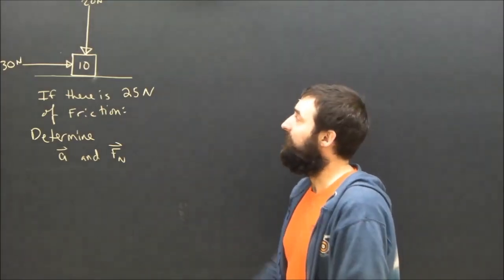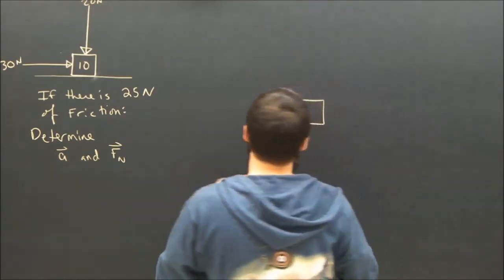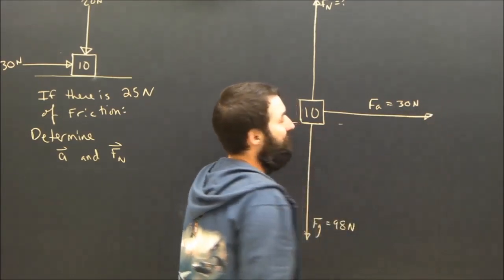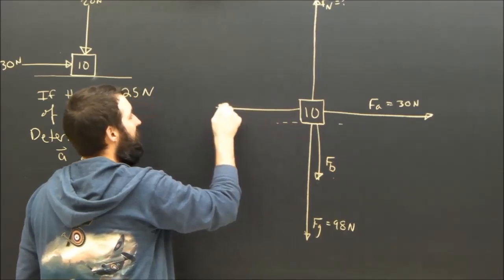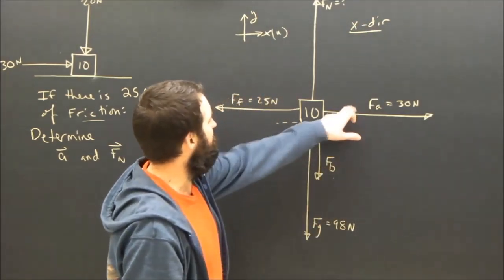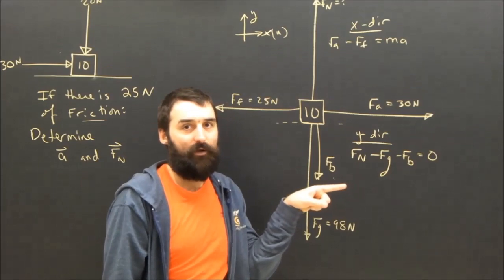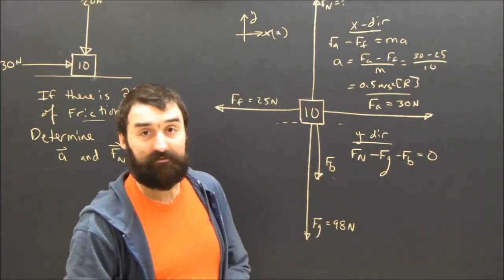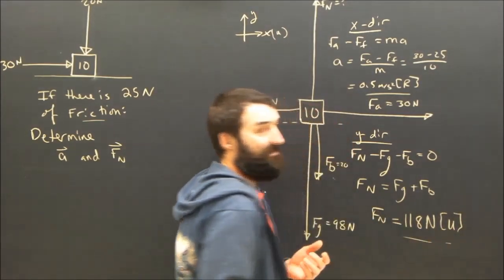Free Body Diagrams (FBD) Basics Part 4 Applied Force & Normal Force physics